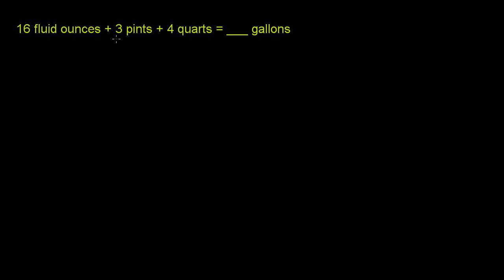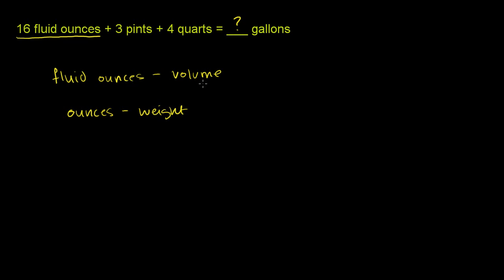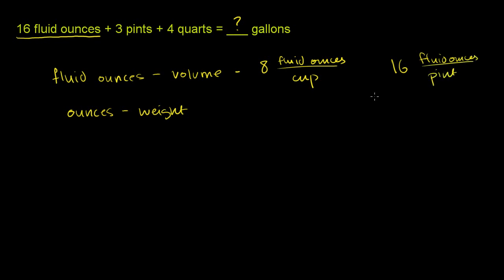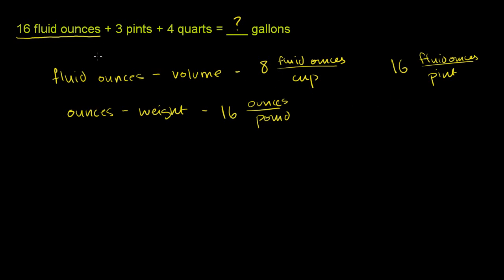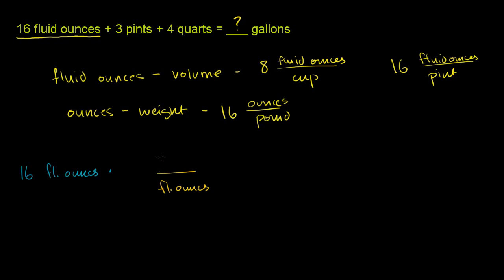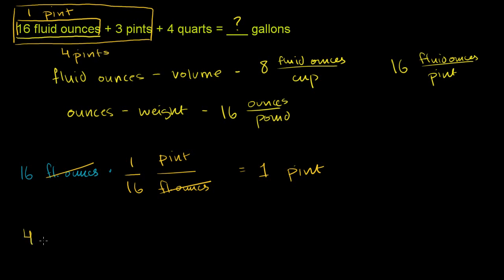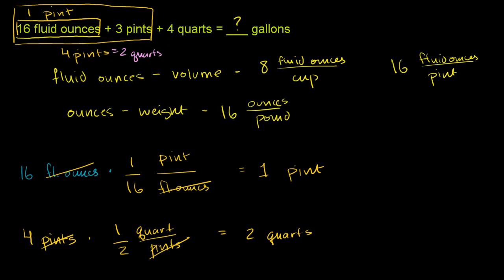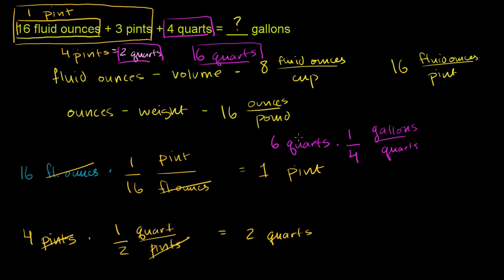107 Performing arithmetic calculations on units of volume.mp4